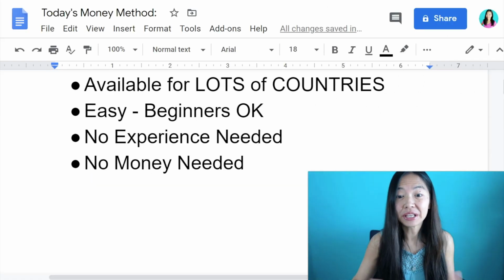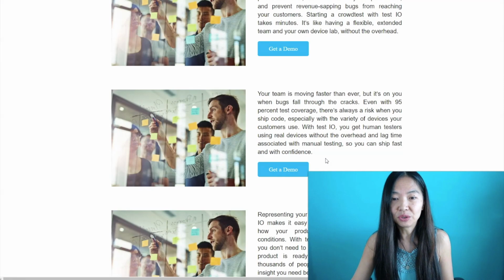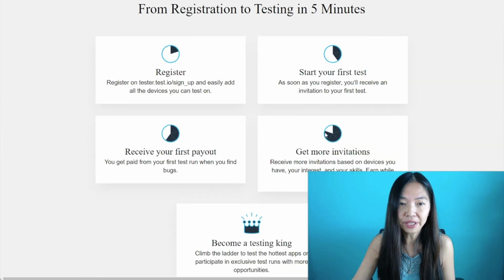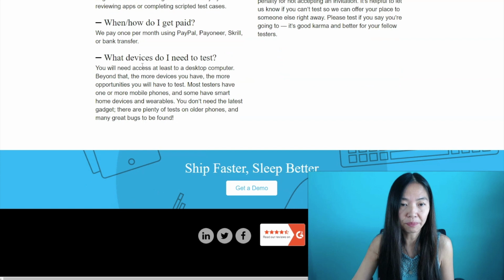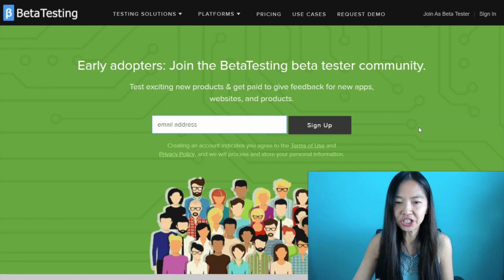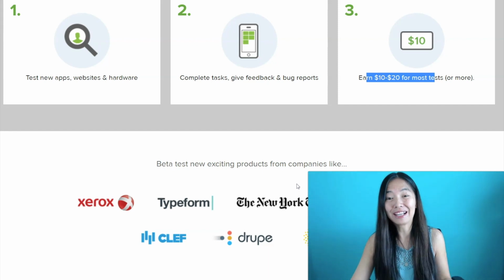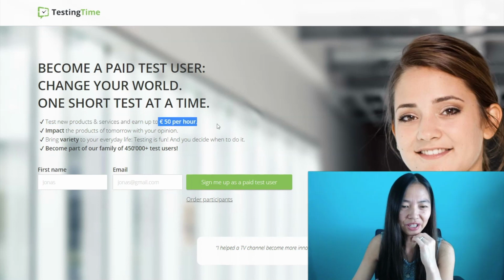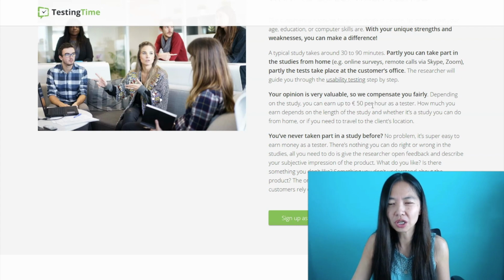Make $50 In PayPal Cash Fast! Make Fast PayPal Money 2020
In this video, you’ll learn how to make $50 in PayPal cash fast so you can make fast PayPal money in 2020. I will be showing you three platforms that you can do this on and giving you details on how each one works and how you can earn $50 or more from each one.

So, while you can certainly make money with this method, you may not earn consistently and you’re still trading time for money, so if you want to build a consistent stream of passive online income instead where you earn any time of the day and allows you to work whenever you want to, you will need to learn from the training that I’ve used

This is a program that provides you with a business advisor on the phone so you’ll get all the help you want with a real person but most importantly this is a program where you can learn high income online skills so you can build a successful online business.

This is an online business model that I have personally learned and trained from as well, that’s why I am recommending them to you because, not only their training is excellent, but their processes and support system are superb, really efficient and incredible to work with!  I have learned & earned from this training platform and precisely why I recommend them to YOU so you can benefit from them too!

If you want to learn how you can make a passive online income, then check out this link where I show how I make big money in my sleep

Grace